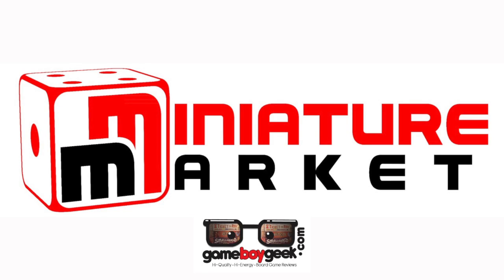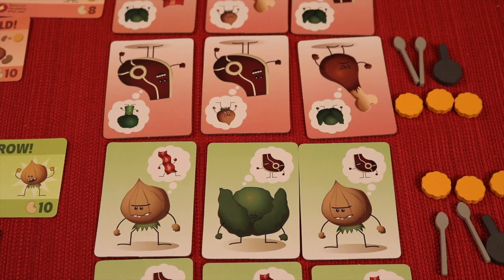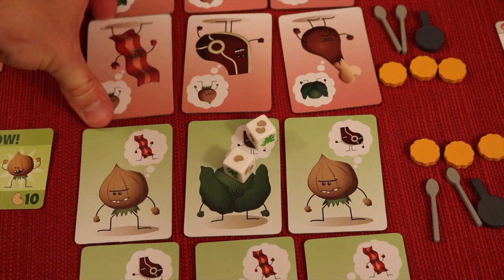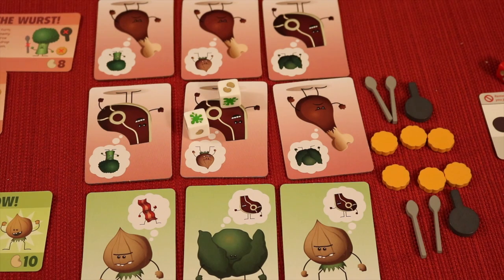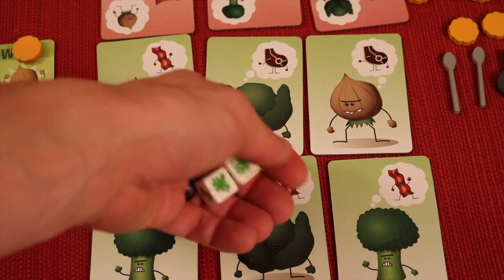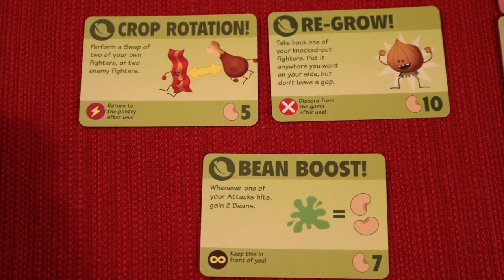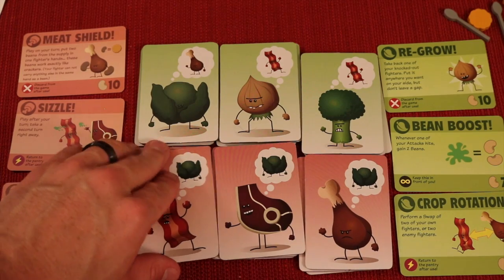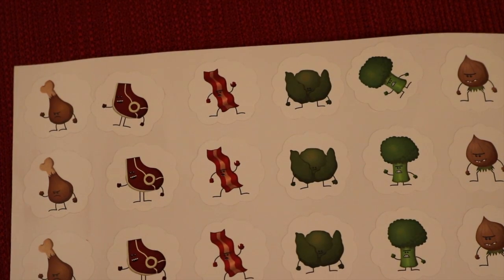Food Fighters Review with the Game Boy Geek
My review of this cute 2 player game. Upgrade with spoons to throw, crackers for shields, and pans to whack any food with. It's meat vs veggies at its best!